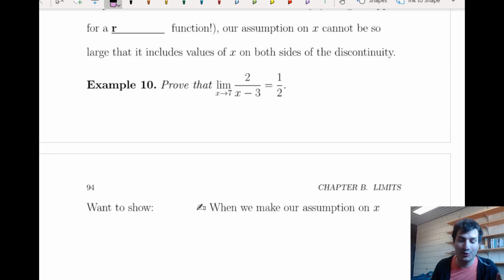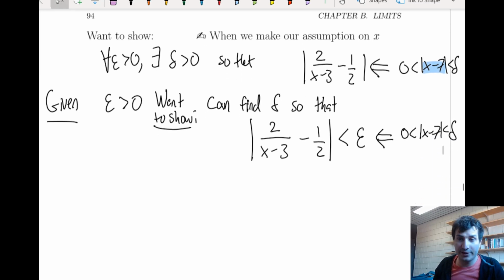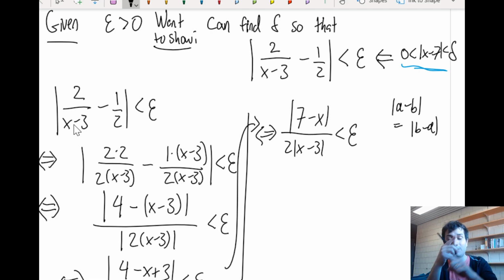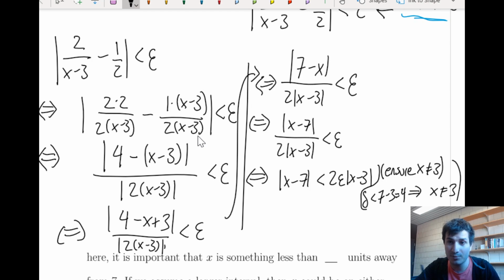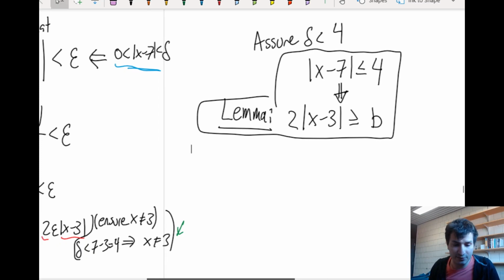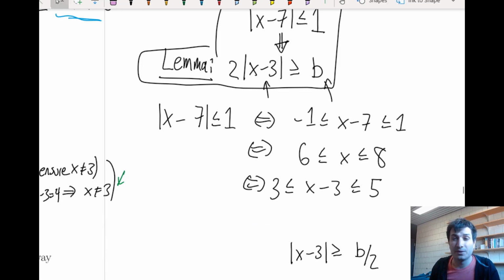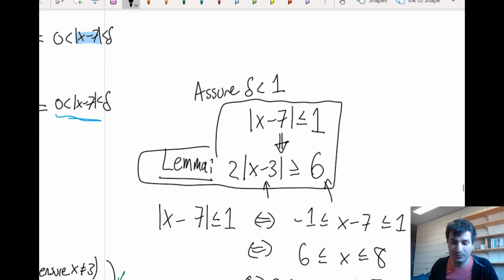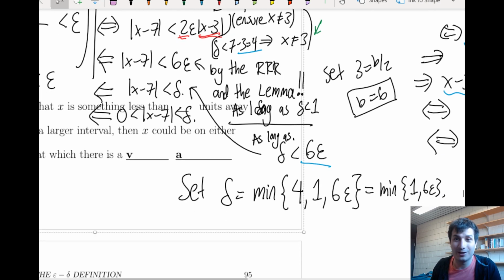Example 10 Epsilon Delta Proof